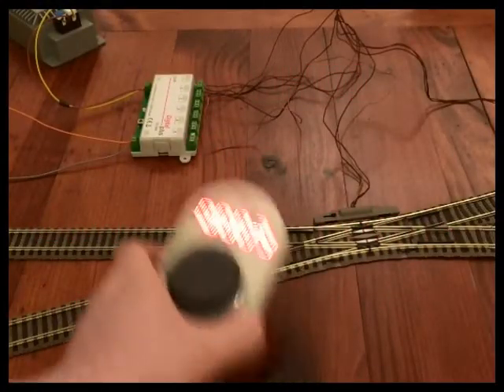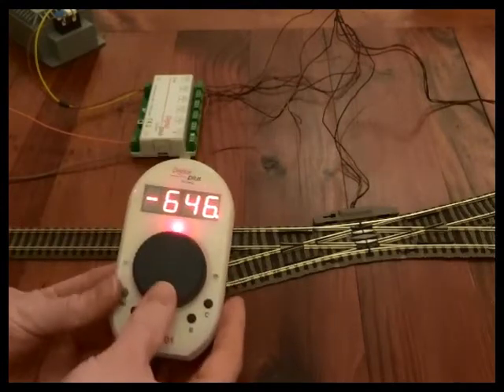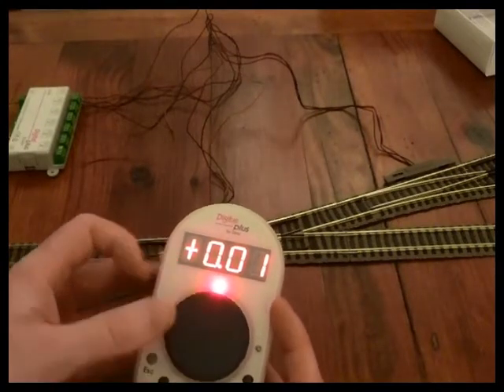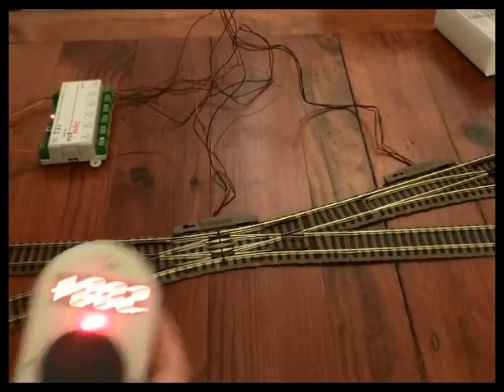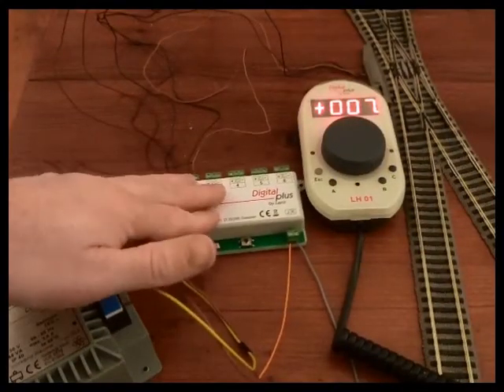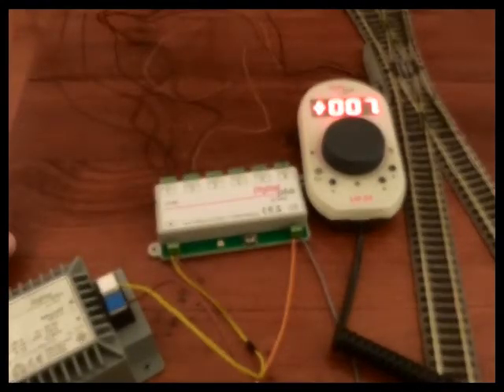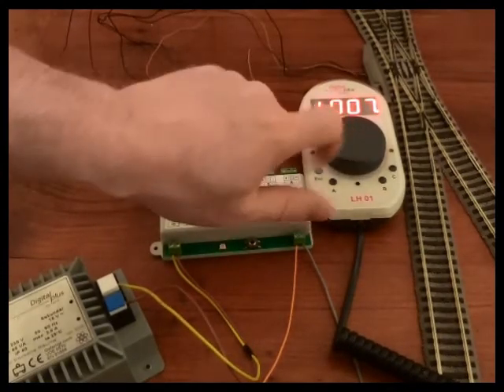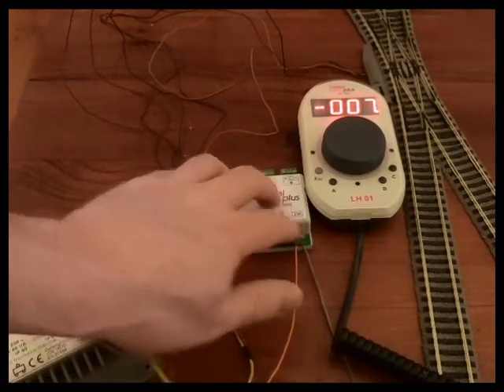Lenz LH01 Film 5 Switching Points and accessories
Up to 999 DCC accessory addresses may be switched - This film shows the Lenz LS150 accessory decoder. Other DCC Accessory decoders can be used.
The LH01 is also available in the SET01 with the LZV100 Command Station
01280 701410